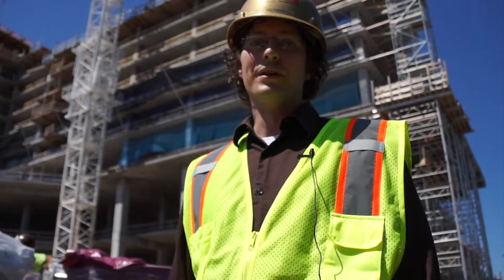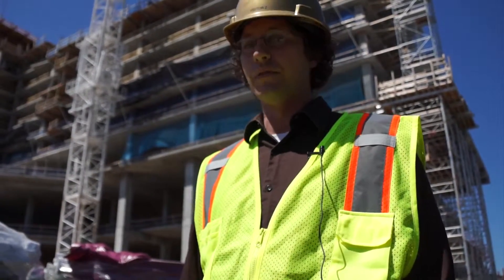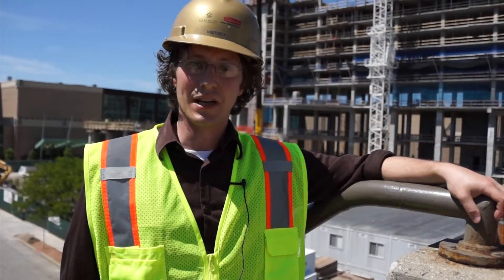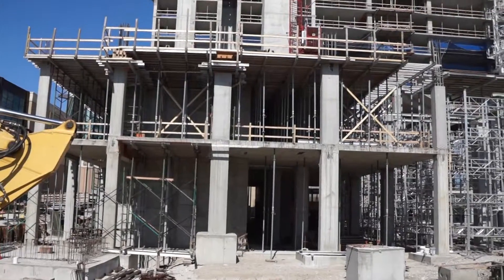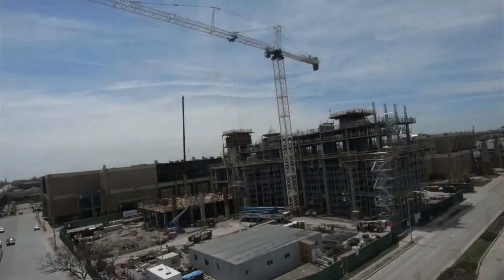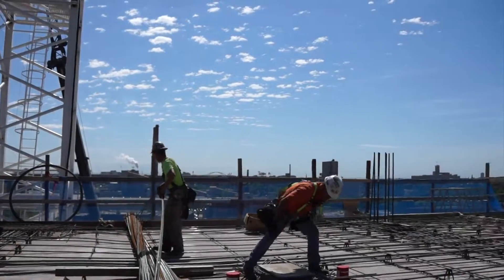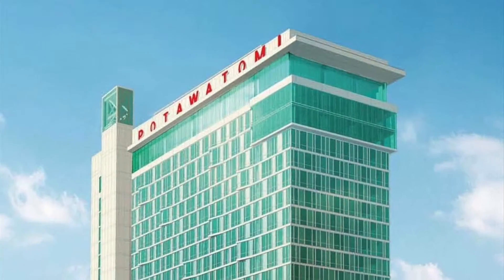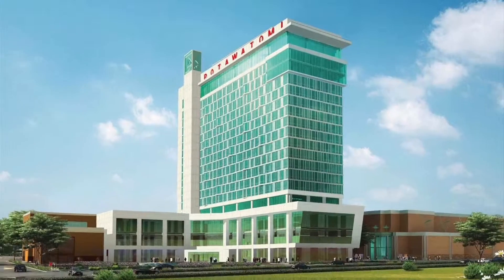Report Potawatomi Construction